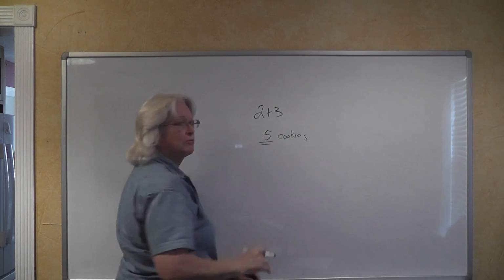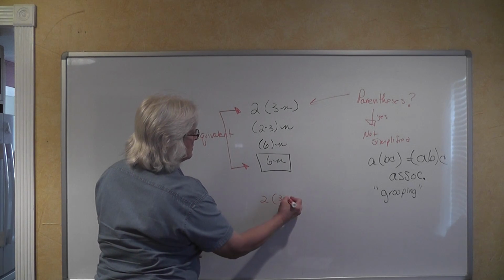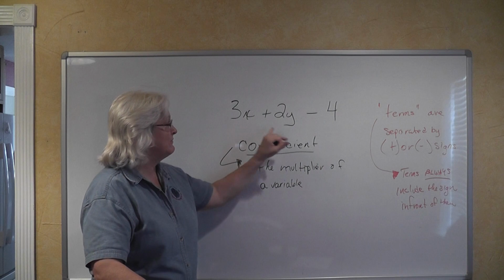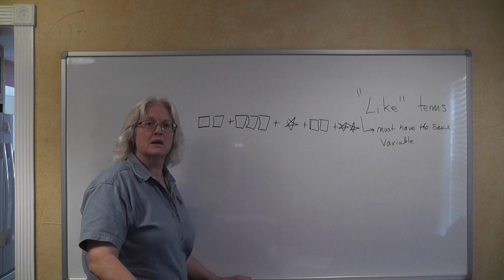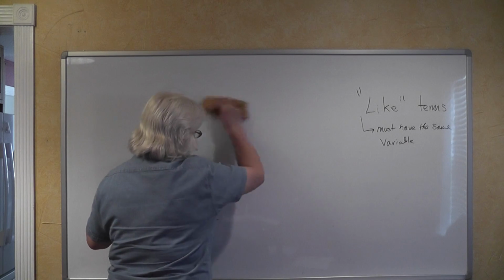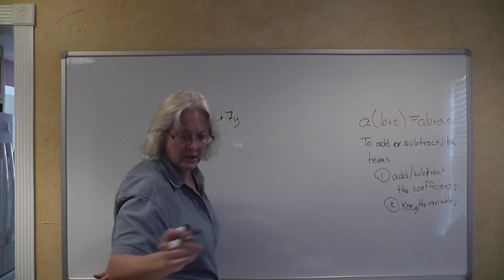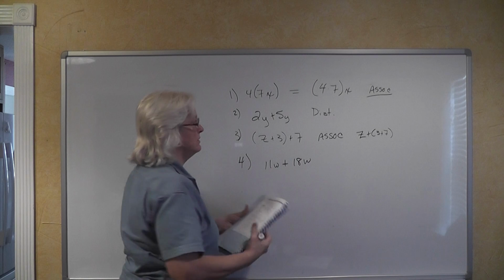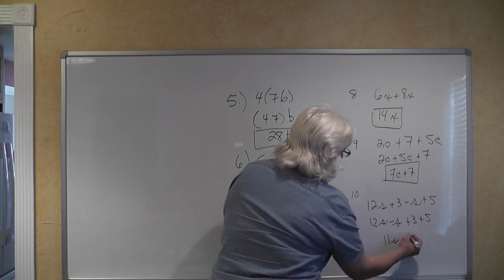BJU Pre Algebra 1st Ed Section 2 5 Simplifying Algebraic Expressions